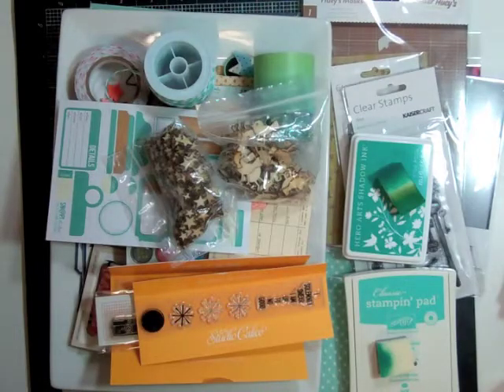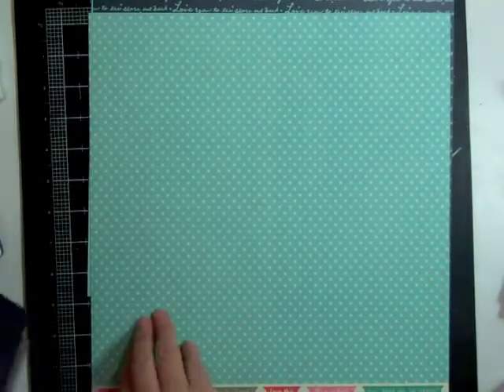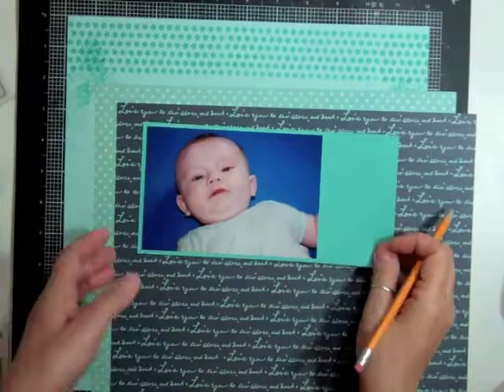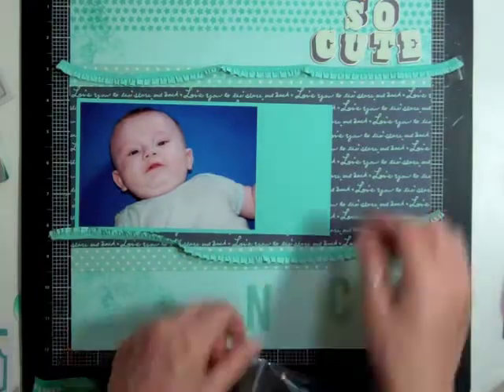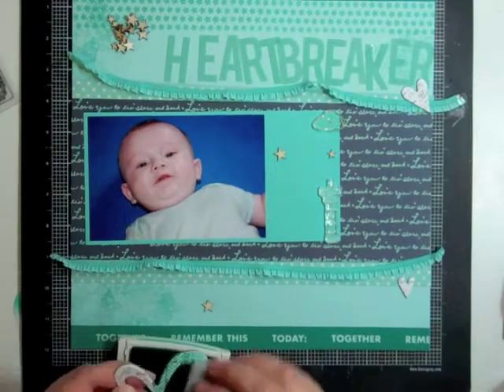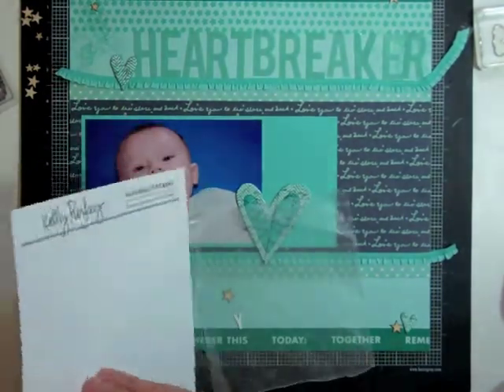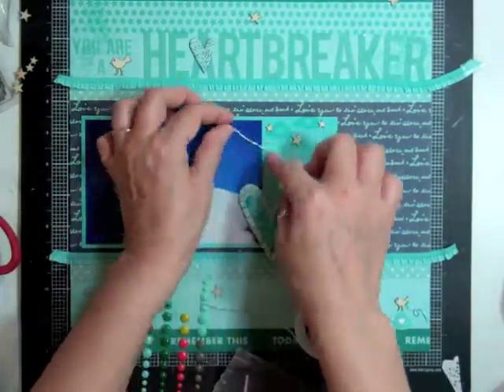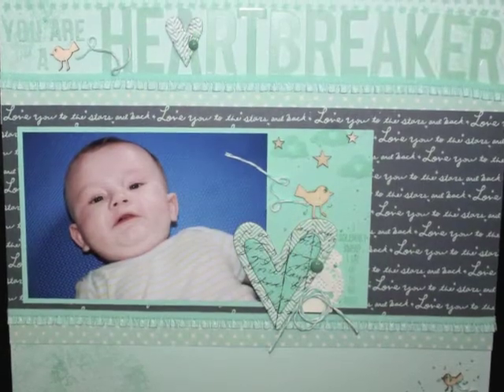Scrapbooking Process 94: Planetarium Studio Calico Kit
Come join me on my new Facebook Group. nicolejones911 the objective is to "Git-R-done".
This layout took 1 h 03 mins. I used the May Planetarium Studio Calico Kit + 4 add-on.